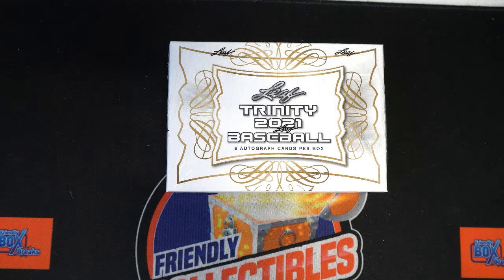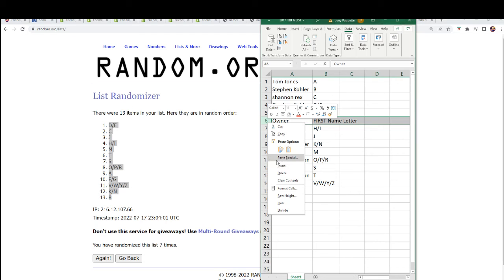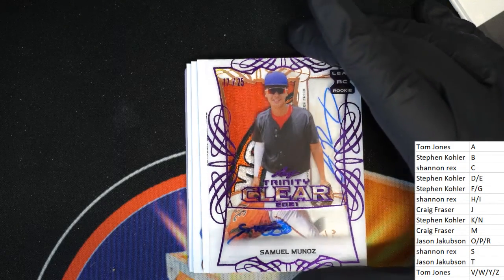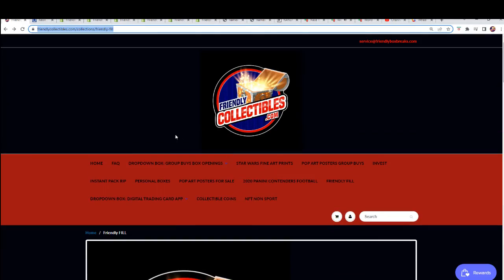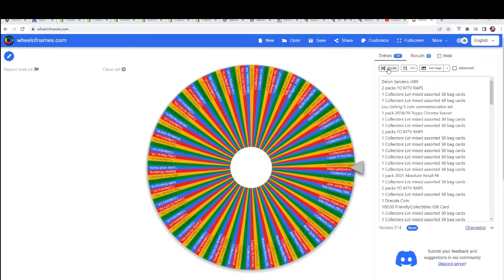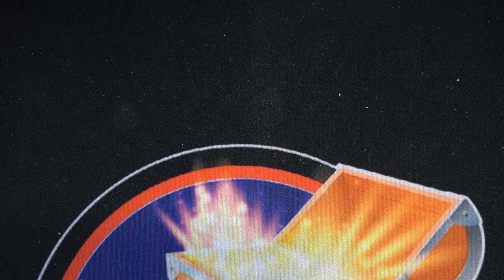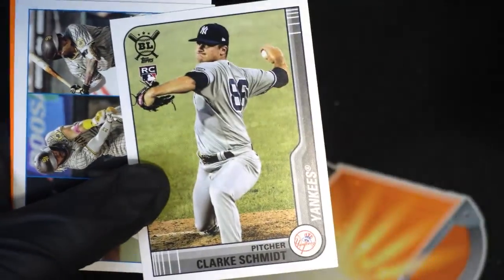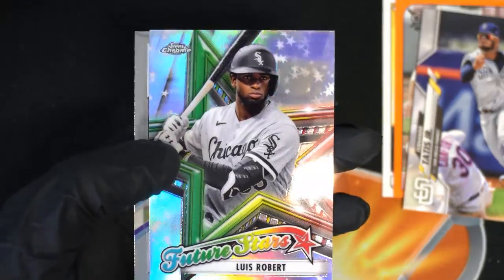2021 Leaf Trinity Baseball Hobby ID 21LEAFTRIN263